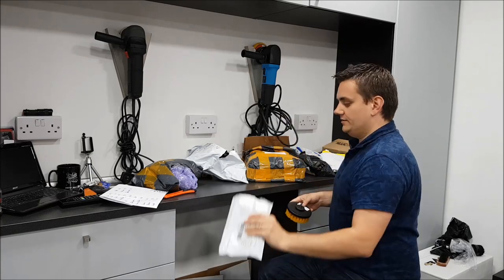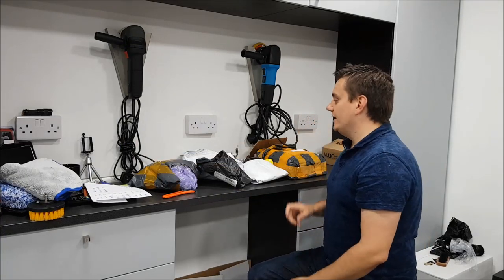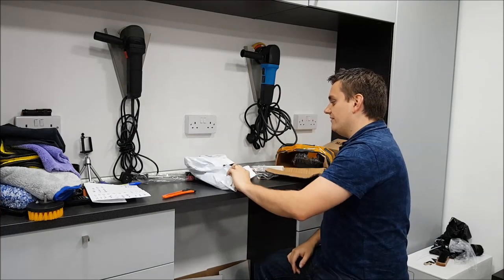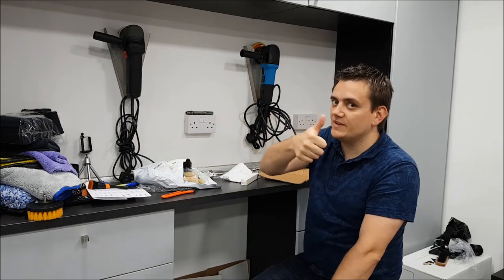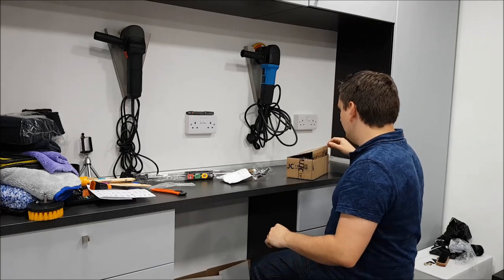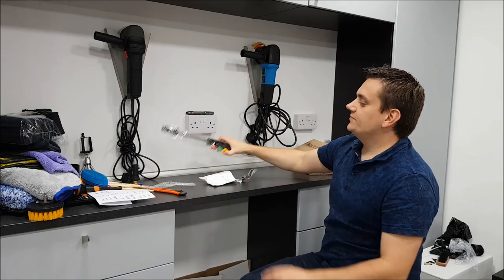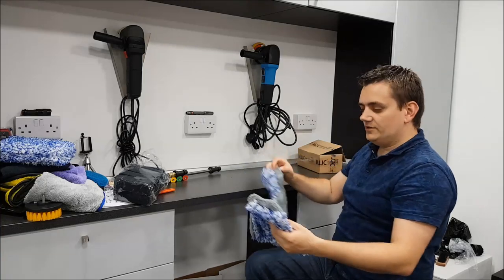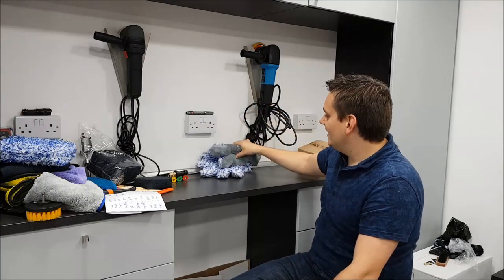Cheap AliExpress Detailing Accessories - Part Two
In this video I go through another bundle of cheap aliexpress detailing accessories. Are they any good or just cheap rubbish?

Quick release stubby adapter

Pulse auto brushes

Microfibre applicator "blocks"

Pet hair remover

Swirl finding pen light

Drill brush head

Purple edgeless buffing towel (as seen in my EZ ceramic wax video!)

Black 380gsm microfibre

Grey/blue towel

Yellow/grey towel

Wash block sponge

Yeti hands

Quick release lance set